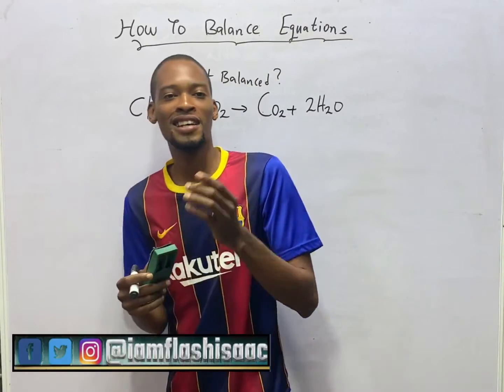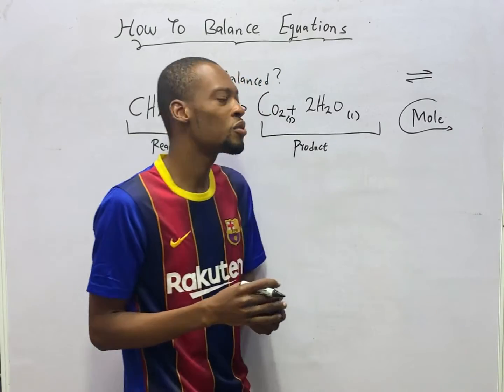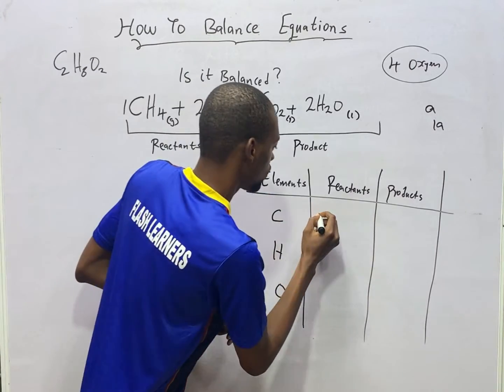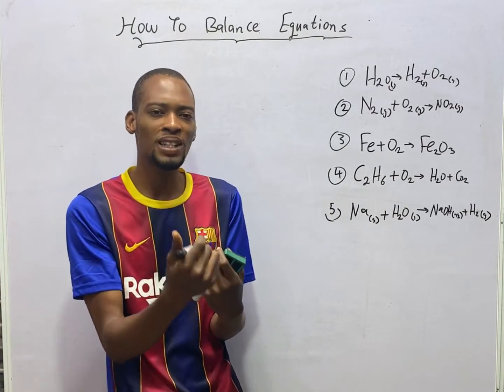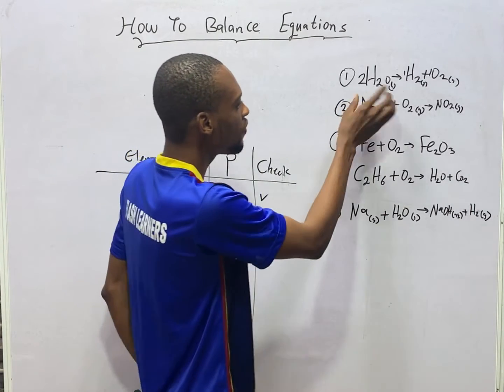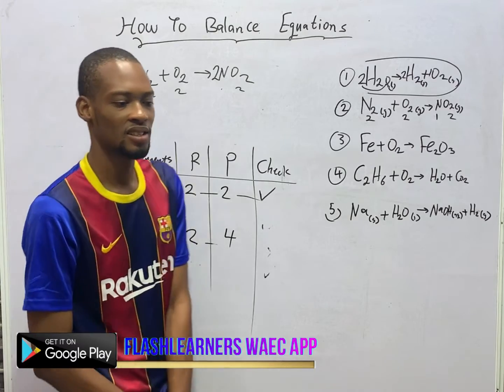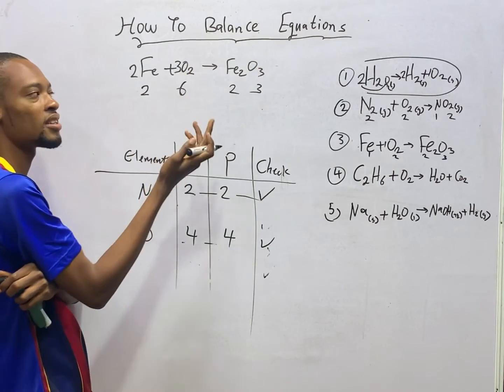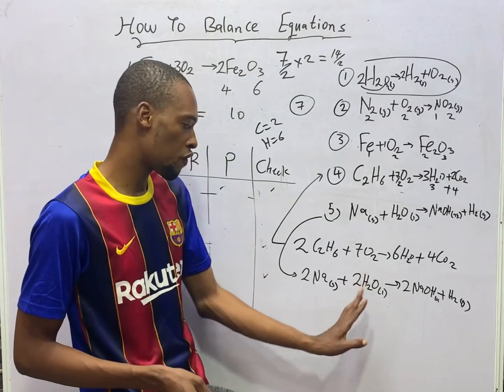How To Easily Balance Equations In Chemistry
How to Balance Equations in Chemistry. Balancing Equations of Chemical Equations Explained with Solved Problems.

Balancing of Equations Obey The Law of Conservation of Mass. The Law of Conservation of Mass States Atoms are not created or destroyed in a Chemical Reaction; they only change from one form to another.

Example: CH4 + 2O2 - CO2 + 2H20 is a balanced Equation.